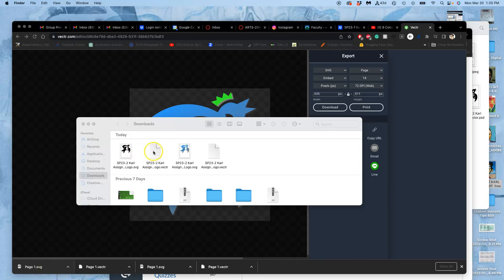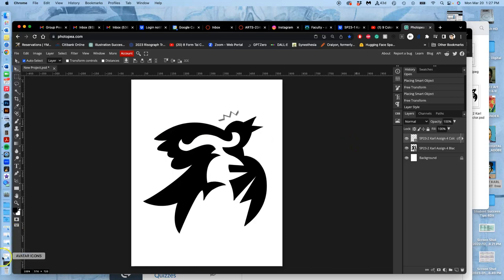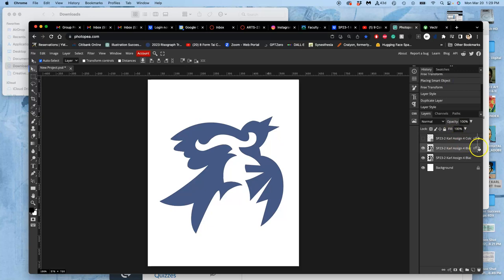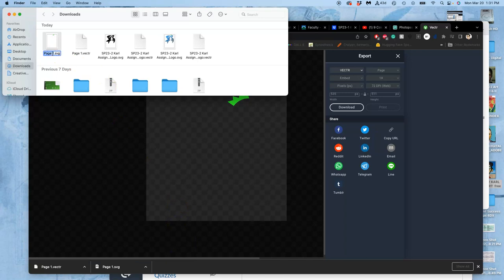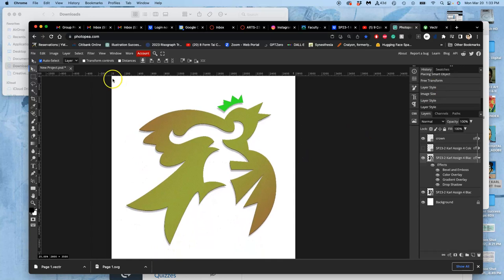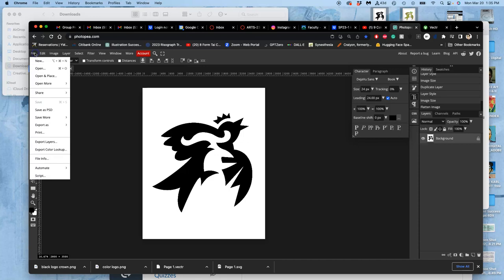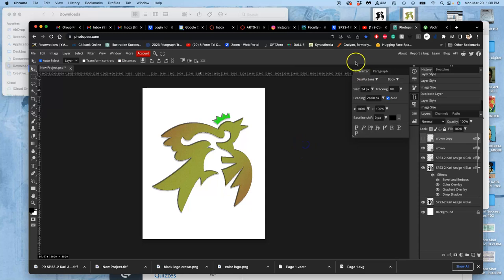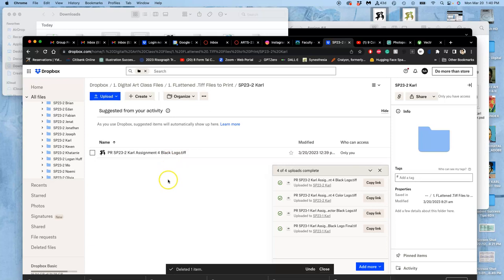10 Making Your Logos Print Ready Using Photopea FREE